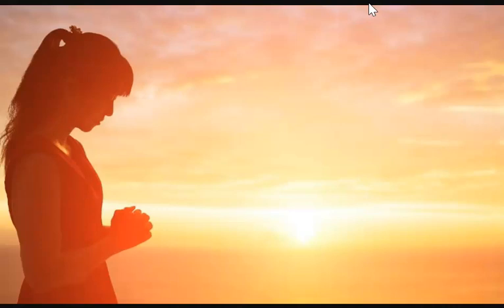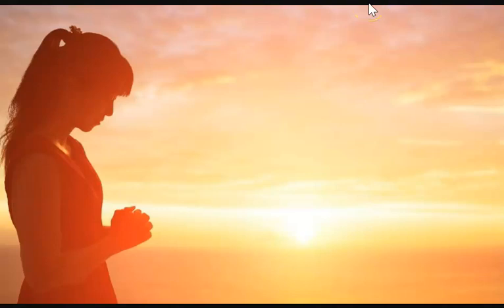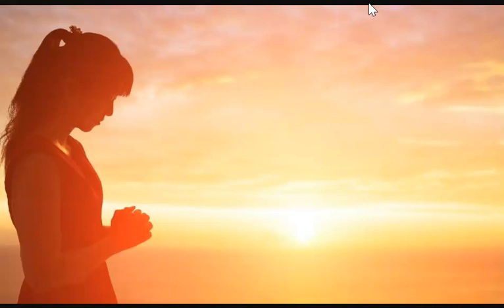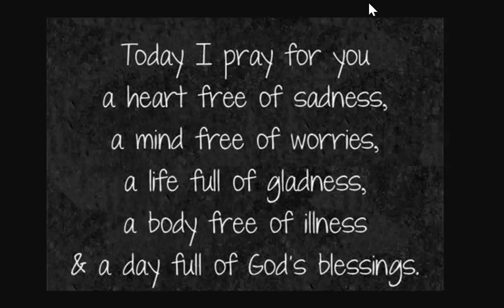Thought For The Day - Prayer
There is scientific evidence on the effects of prayer - so much that it is folly to ignore prayer regardless of any religious beliefs ot the lack of them.